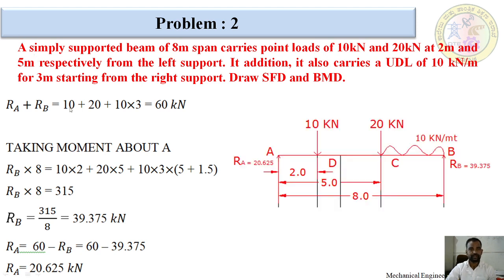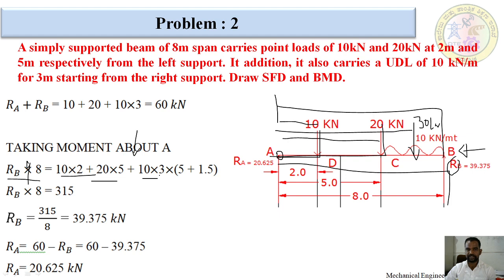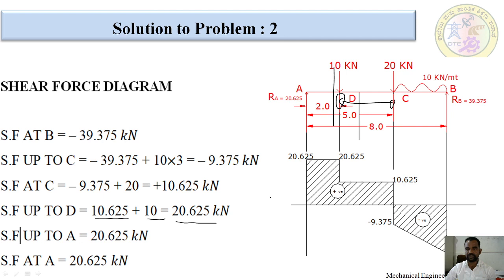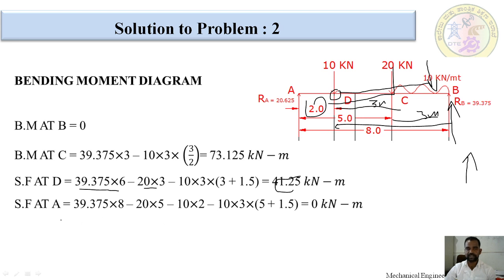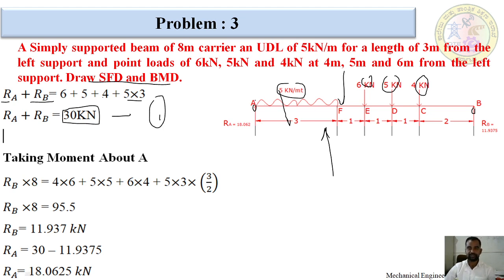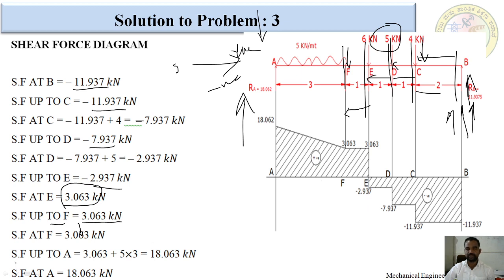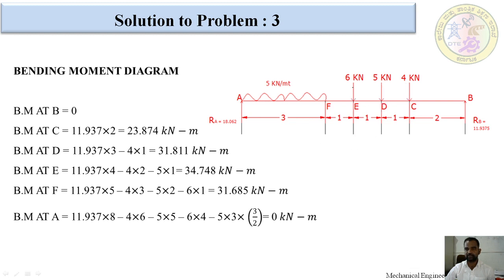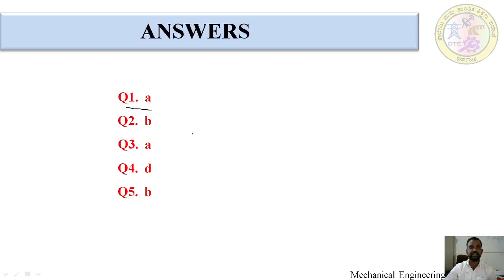15ME31T SOM U3 S8 SHEAR FORCE AND BENDING MOMENT